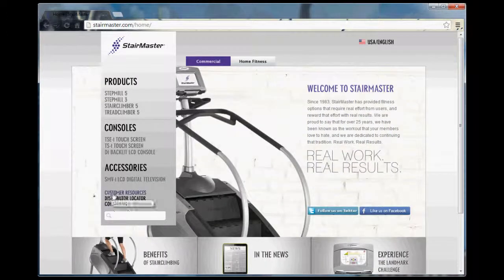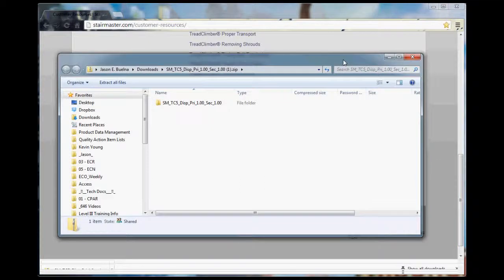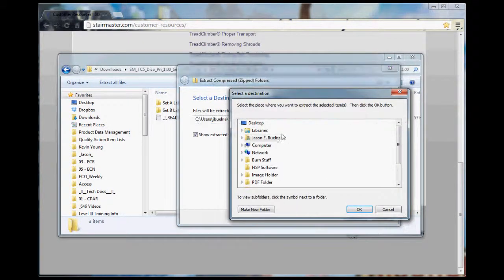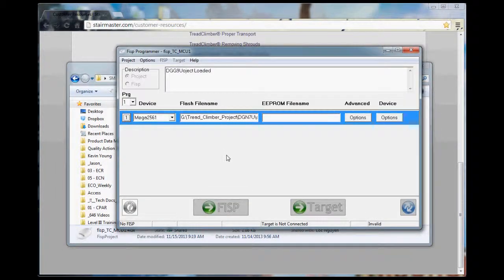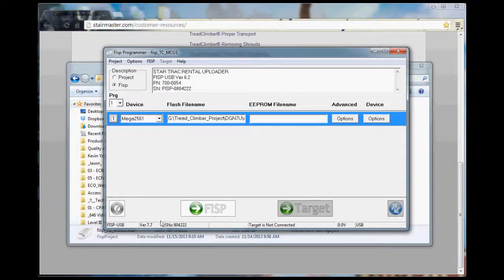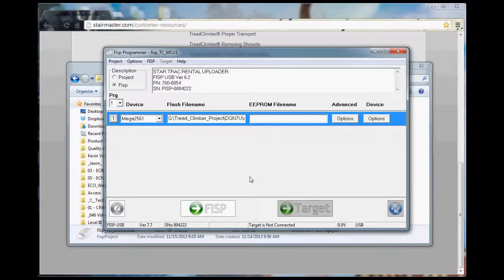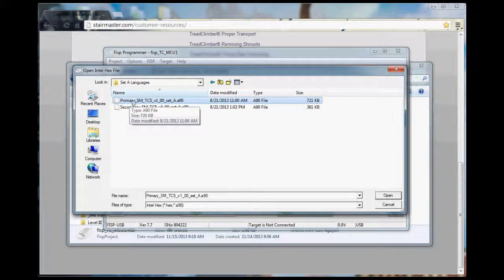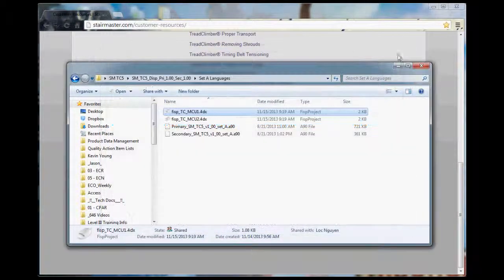Programming FISP Uploader